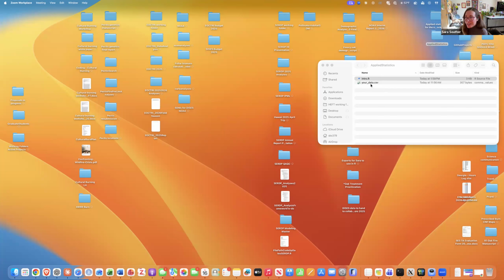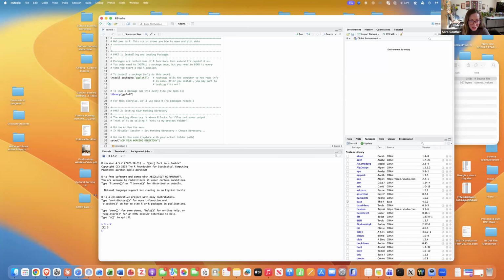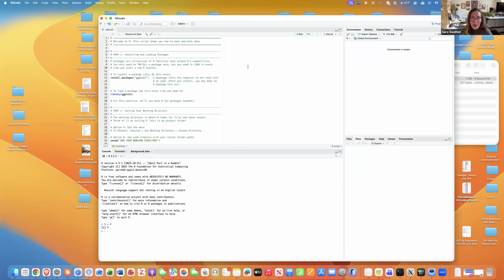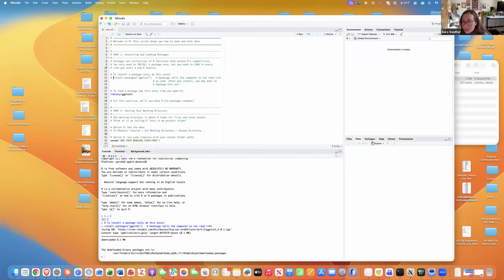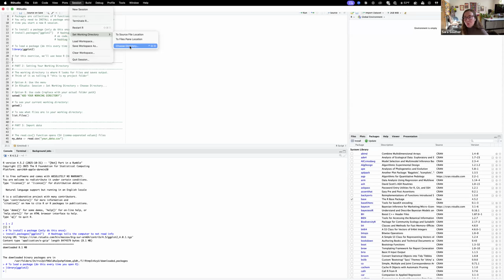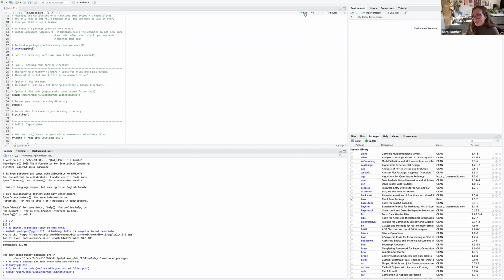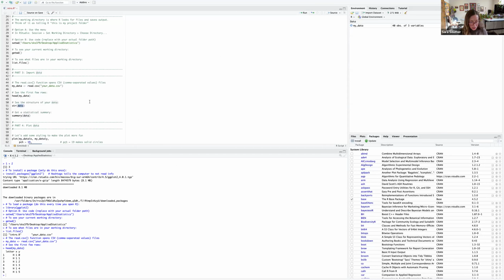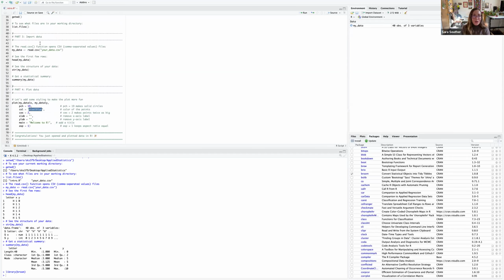Chapter 1 Applied Statistics (Re)introduction to R